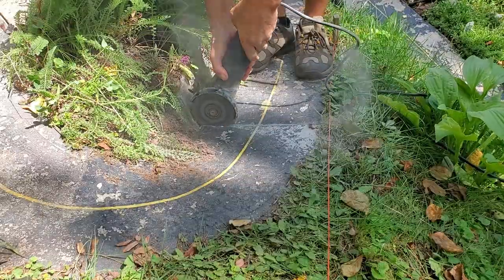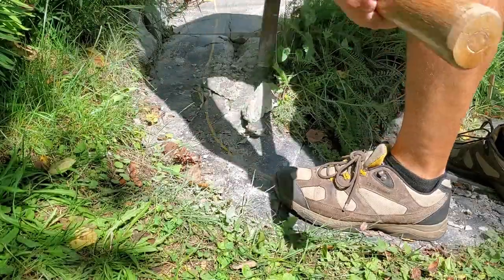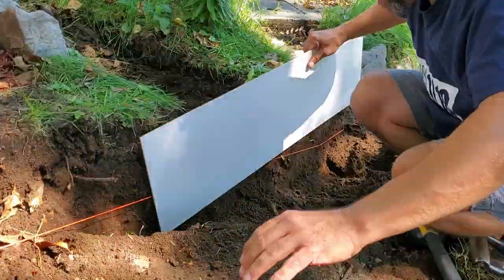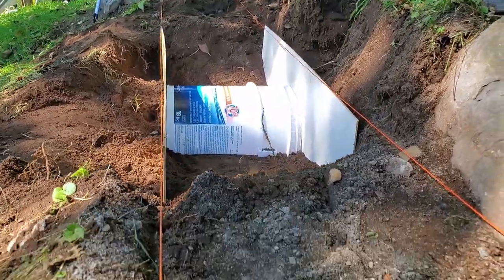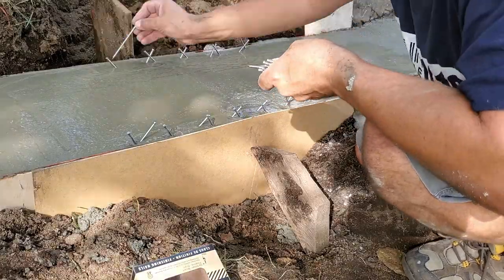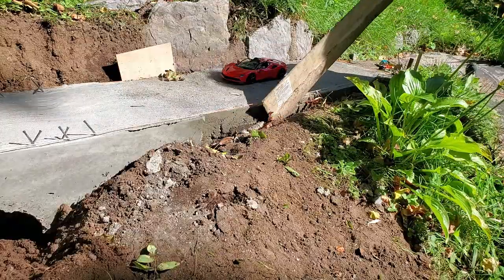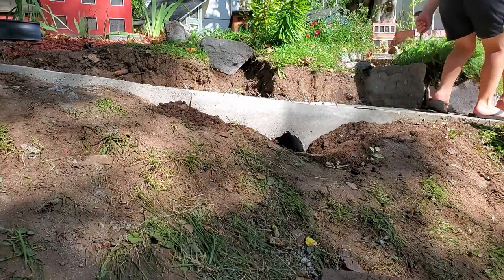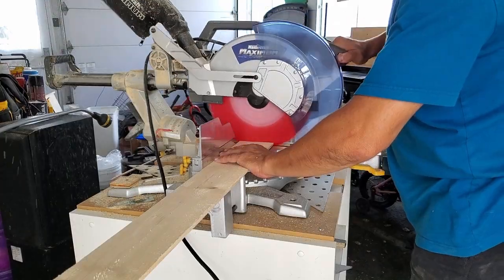New roads in my 1/18 Scale Outdoor Village!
In this video, I'm showing everything I did over the last year or so on my outdoor village of 1/18 scale. I created a new road that will connect the bottom of the hill to the upper section of my village. If you would like to see all the videos about my outdoor village, click this link:

Have you checked my Instagram page?